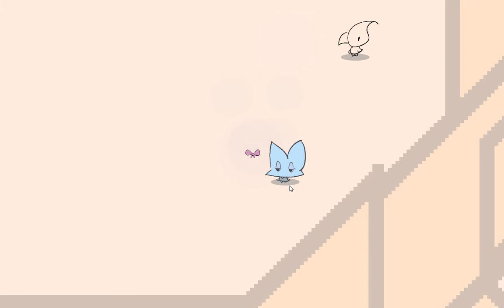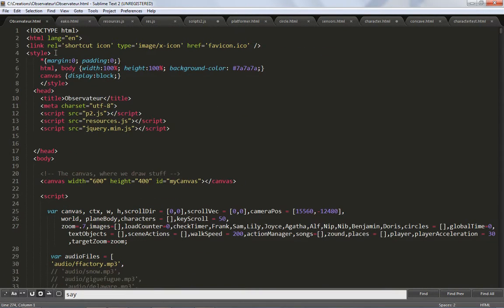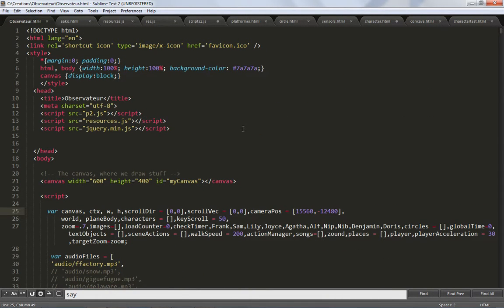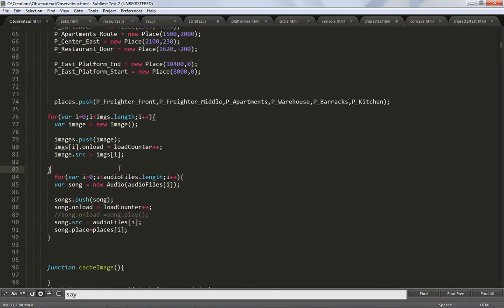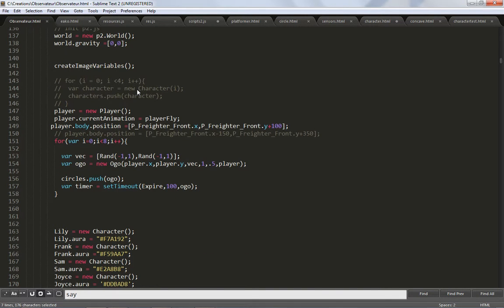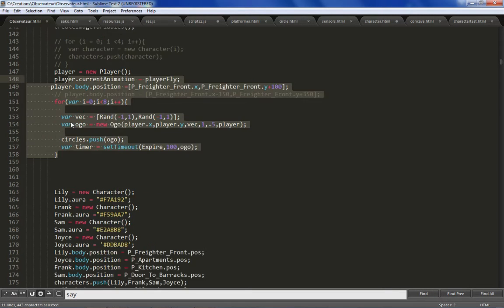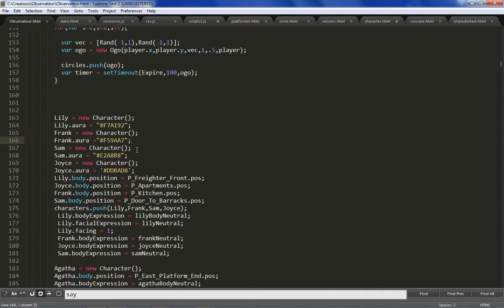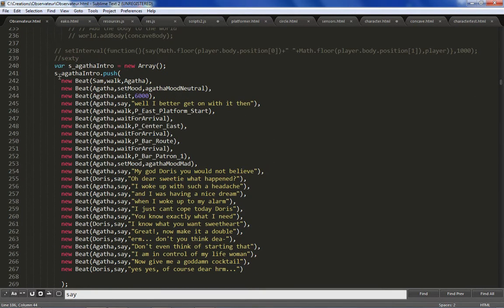~~ Observateur update ~~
Hello Everyone!

I am 60%Cat and I make games!

you can play some of my prototypes on sixtypercentcat.com